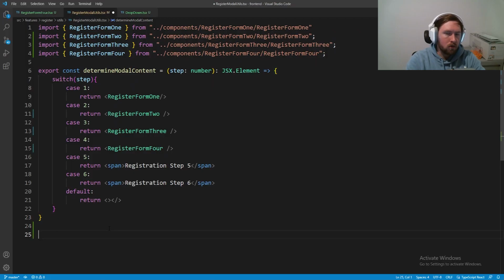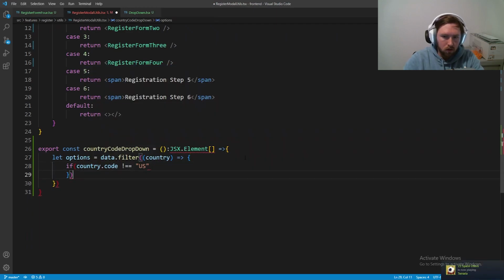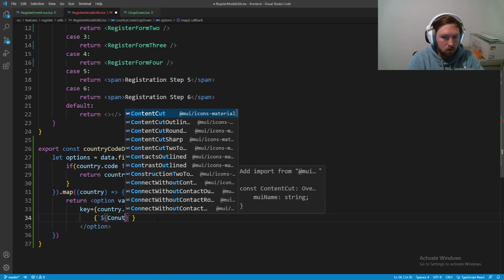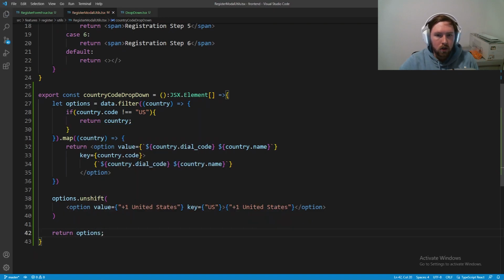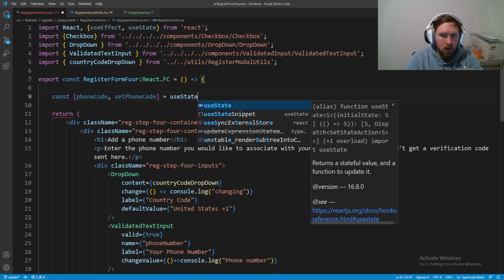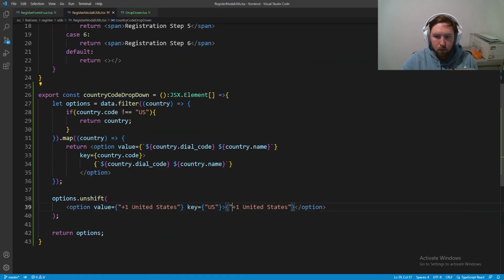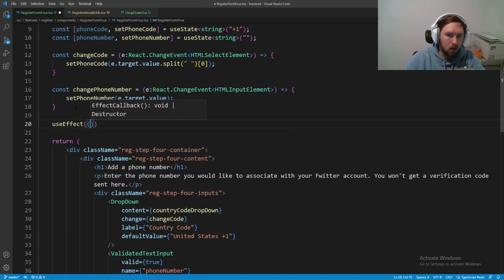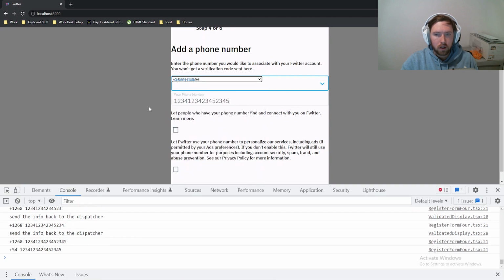Lets Build Twitter From the Ground Up: Episode 47 || Java, Spring Boot, PostgreSQL and React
In the previous episode we created a new custom component to display a drop down of any information we might need. In this episode, we create a function which will generate option elements to display inside of the custom drop down, and set up that dropdown to keep track of the users country code.